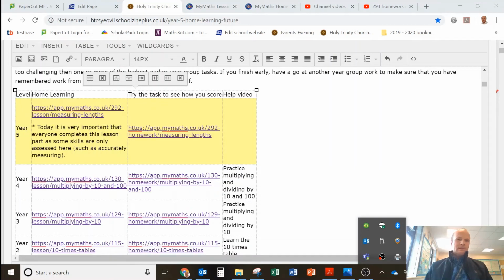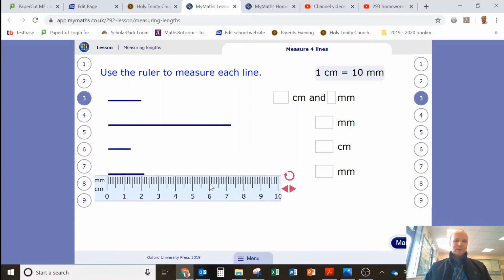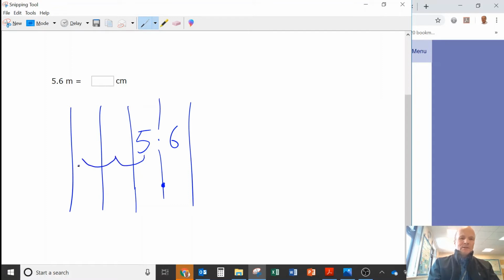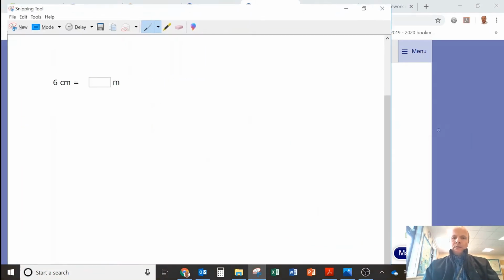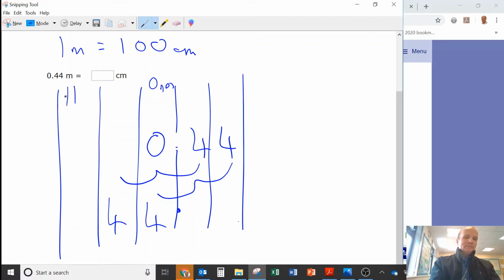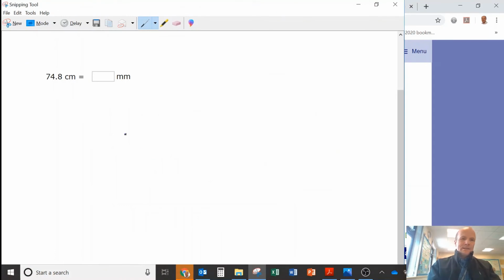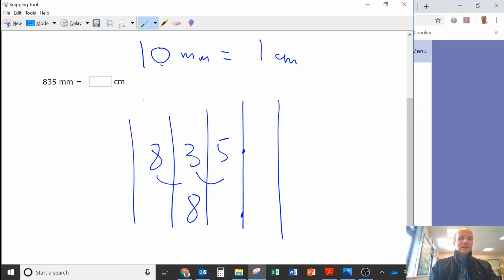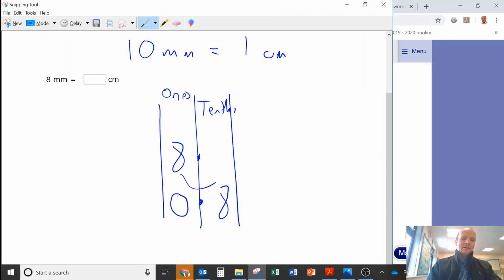292 homework measuring lengths